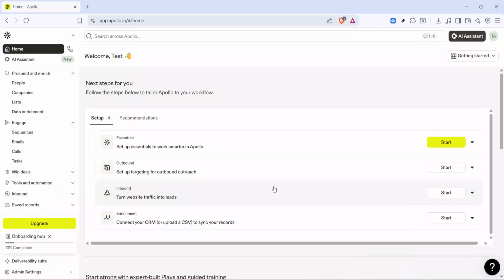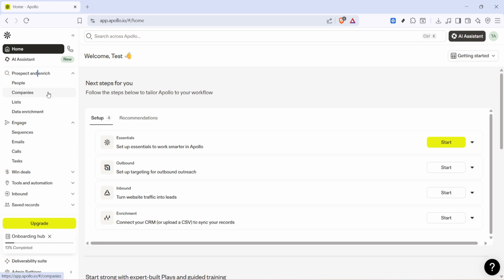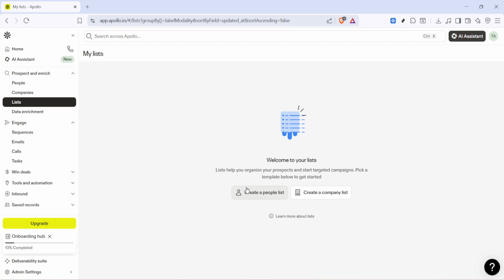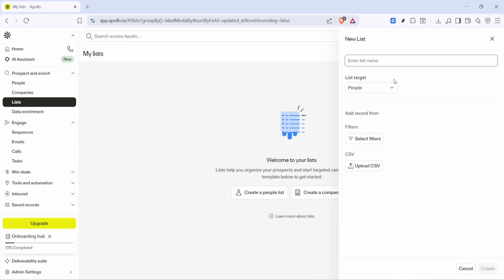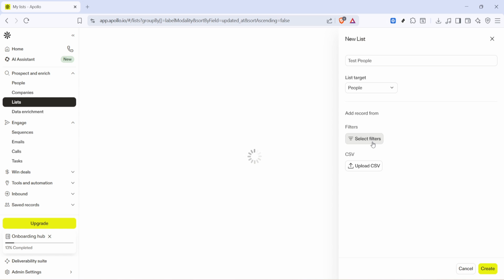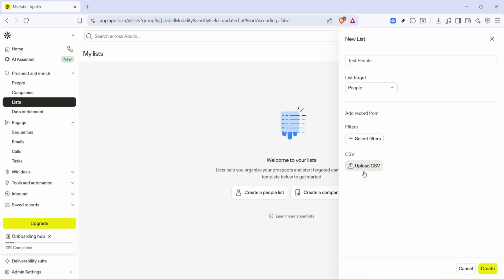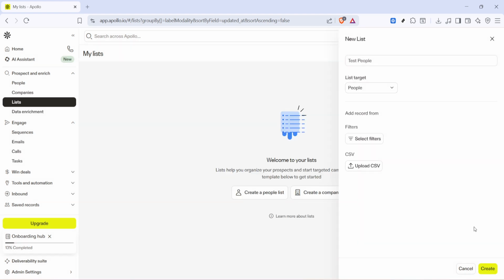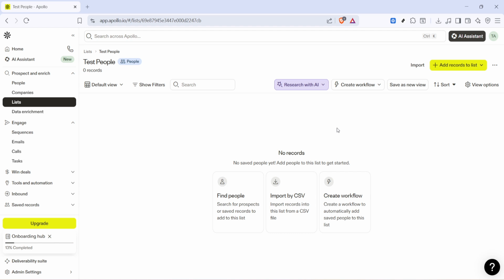How to build a list in Apollo.io (Step By Step 2026)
How to build a list in Apollo io